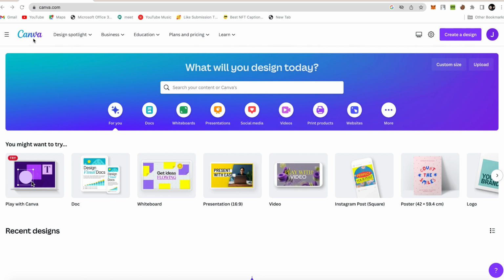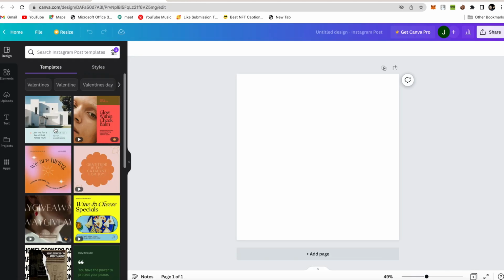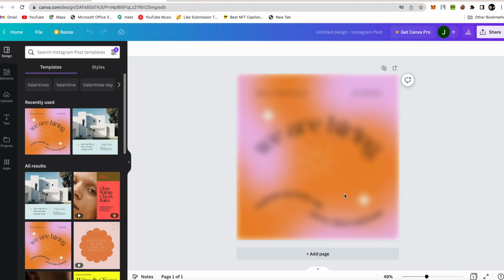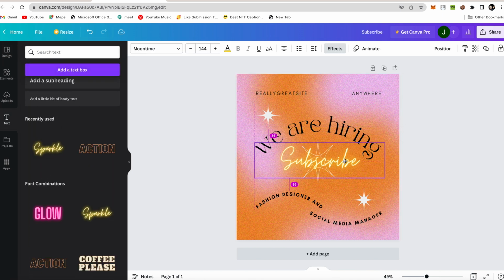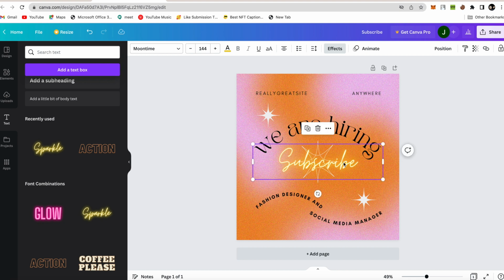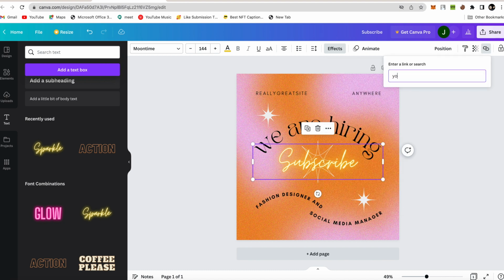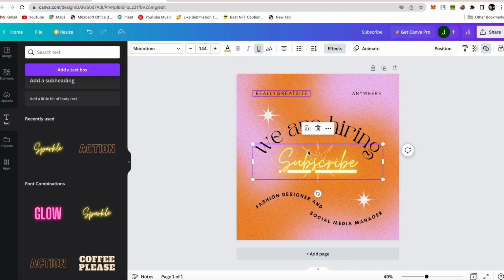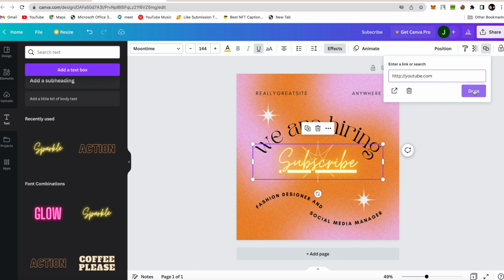How to Add Clickable Links in Canva | Boost Instagram Posts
In this video, we will show you how to add hyperlinks links in Canva step-by-step in just 2 min.